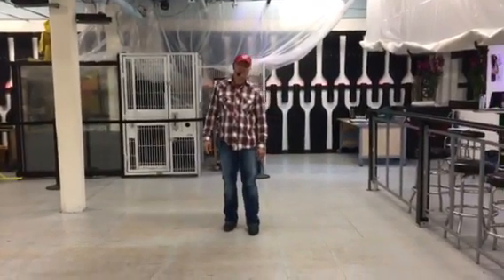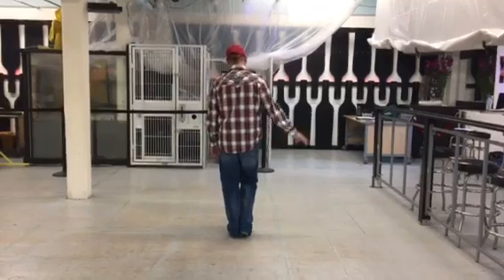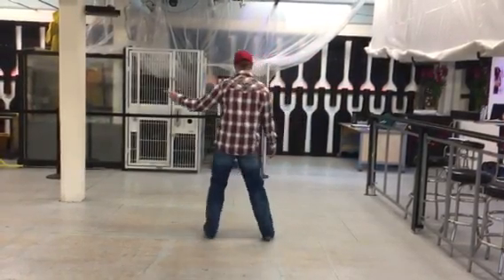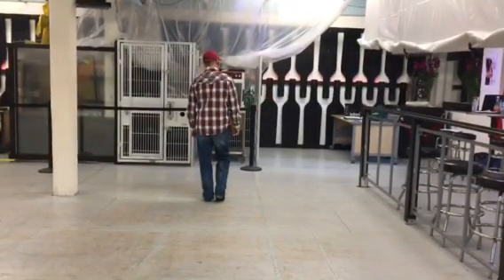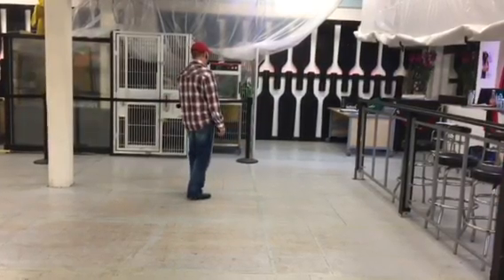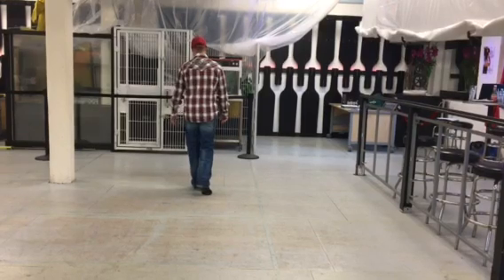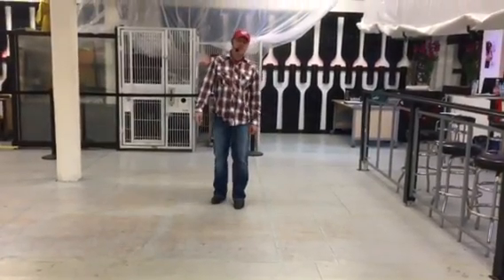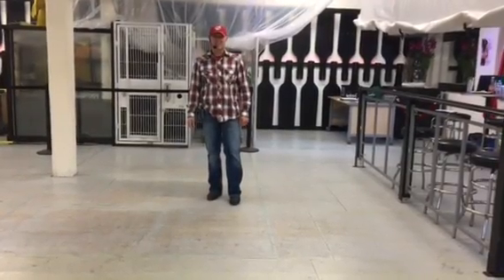This Love by The Shana Stack Band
Instructional video: This Love Choreographed by Conrad Farnham, Copperhead Line Dancing